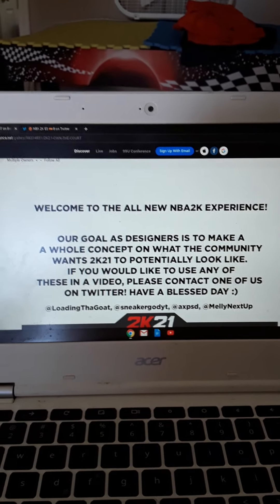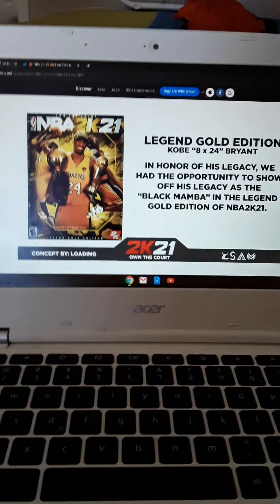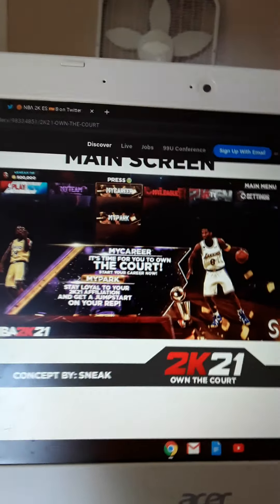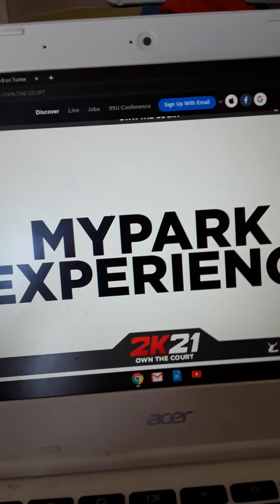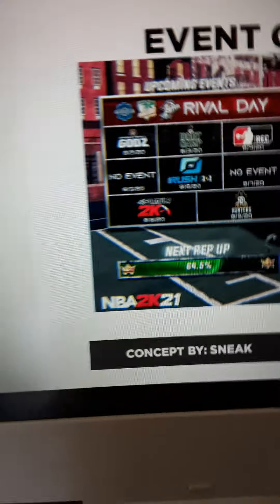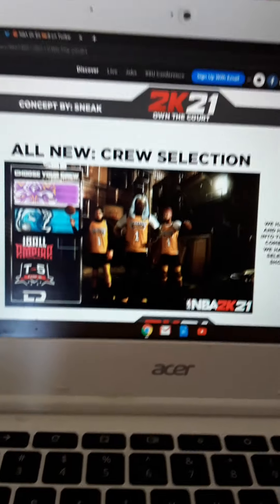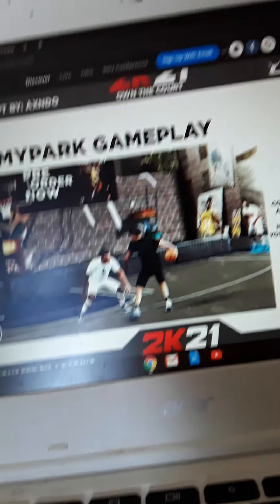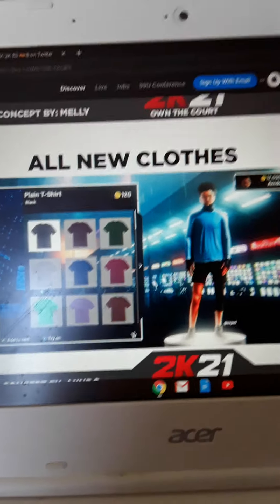Leaked NBA 2K21 Screenshots and Parks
Sup Heelcrew I'm Heel Nero I make NBA 2K Content and more.